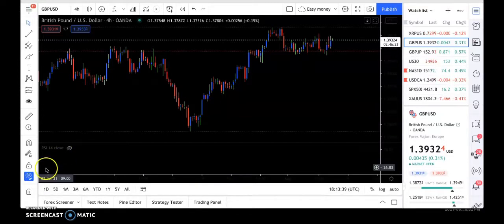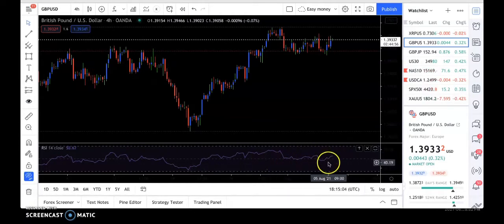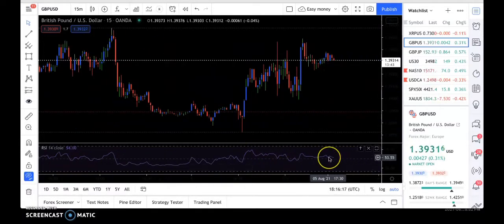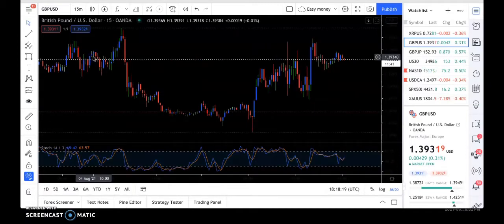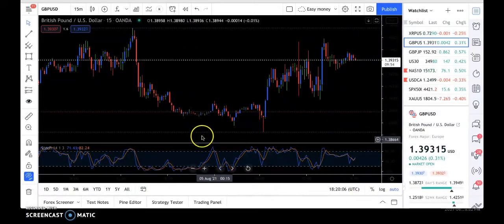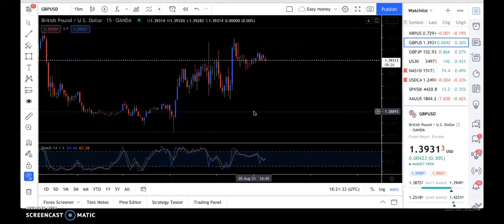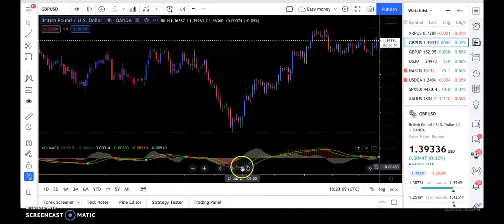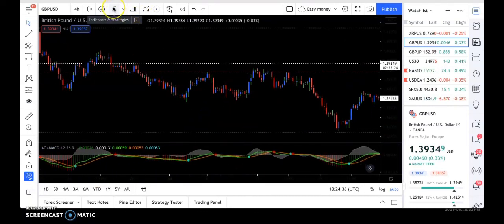Top 3 momentum indicators to use In The Forex Market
Top 3 momentum indicators to use I. The Forex Market